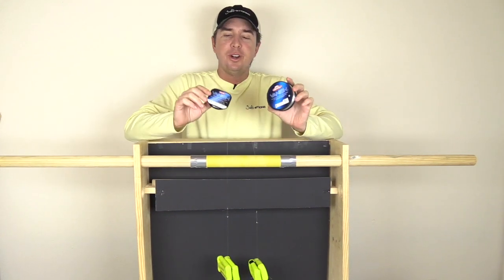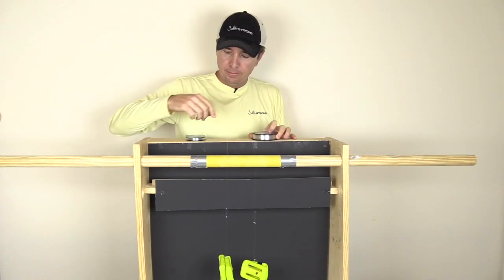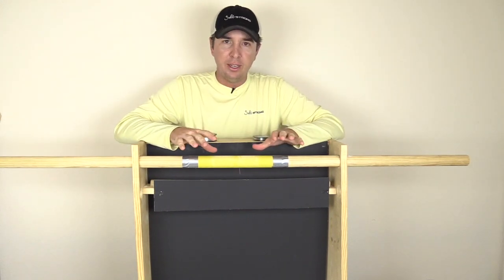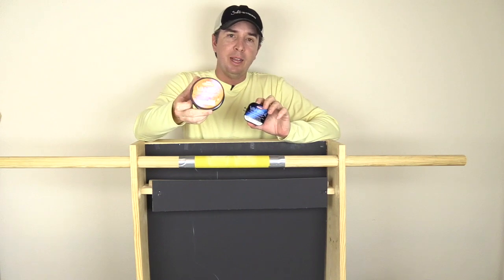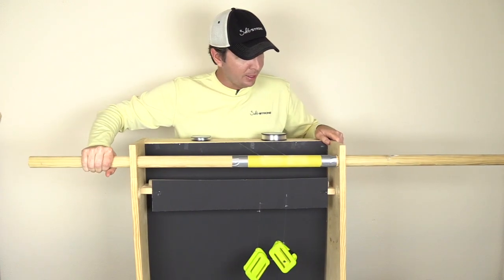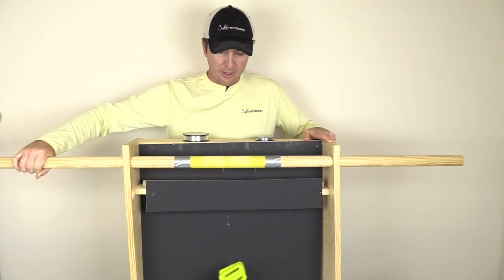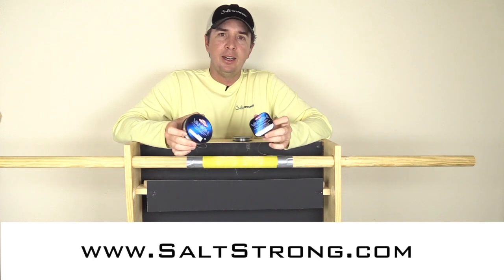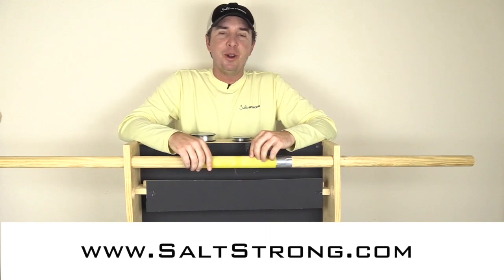Berkley Vanish Fishing Line (Leader vs Mainline Abrasion Test)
Have you ever tried testing out the abrasion resistance between leader line and mainline?

I’ve always wondered what the difference is between fluorocarbon leader line and fluorocarbon mainline and whether one would outperform the other on the water.

If the lines are the same material and the same pound test, shouldn’t they work the same on the water?

I use Berkley Vanish leader line for most of my fishing rod setups and wondered whether I could get away with using Berkley Vanish mainline instead.

To determine this, I decided to test whether Berkley Vanish fishing line (leader line or mainline) is more abrasion resistant.

You can see the full test of these lines, including the knot strength of the lines here:

For the abrasion resistance test, I made an oscillation device that simulates fishing line rubbing up against a piling or some kind of rough structure.

The device works by rubbing coarse sandpaper back and forth on the two lines to see which line breaks first.

I attached the lines to two-pound weights which hung below the oscillation rod with the sandpaper — making the two lines taut over the sandpaper.

Check out the full results of this test in the video above.

Let me know if you have any suggestions on how to improve this test or question in the comments below.

Tight Lines!